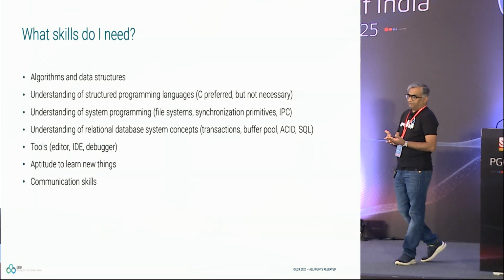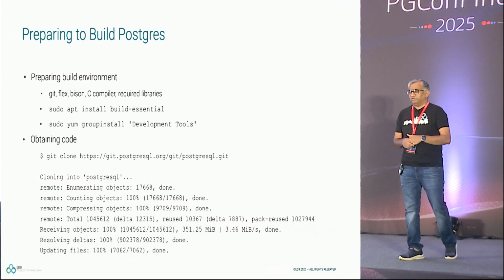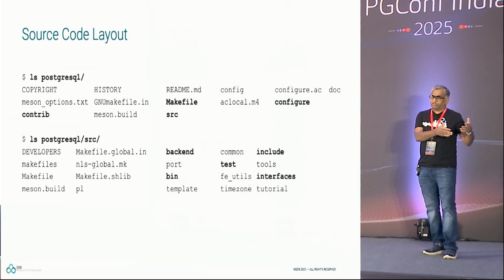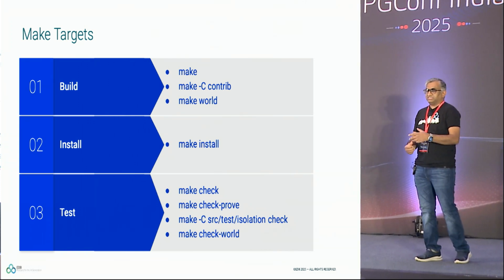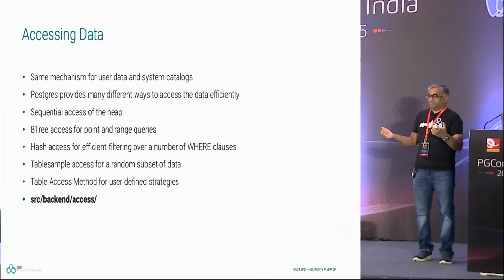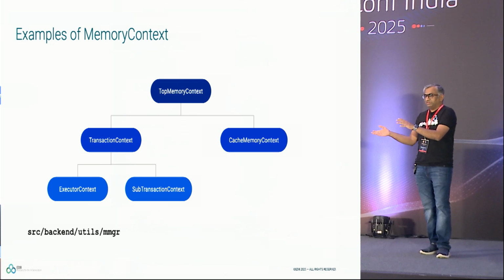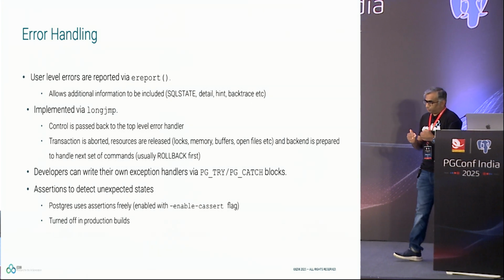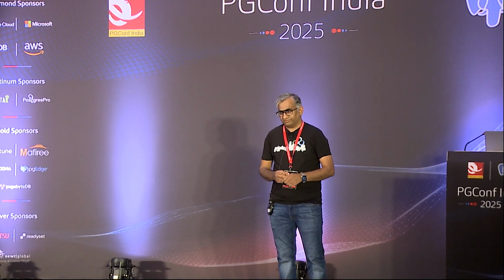PGConf India 2025: Beginner's guide to PostgreSQL Hacking by Pavan Deolasee from EDB